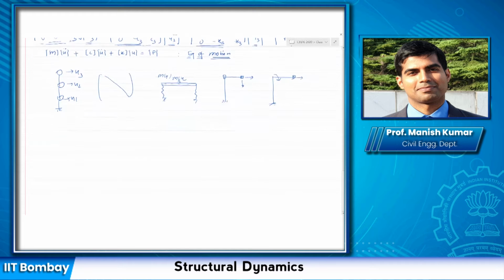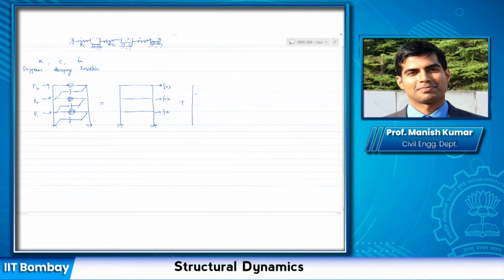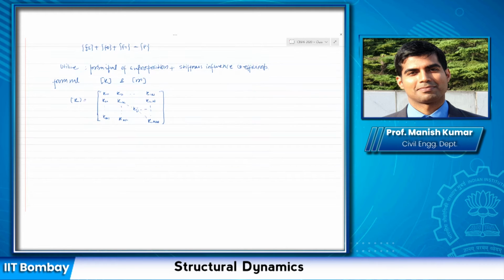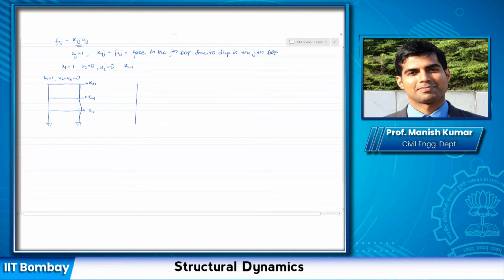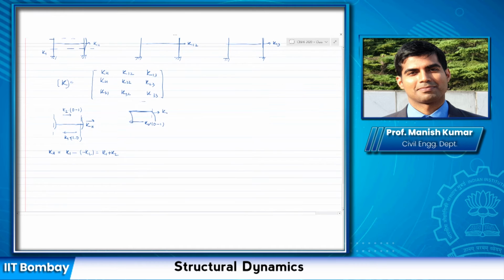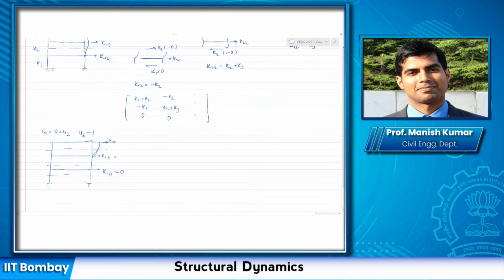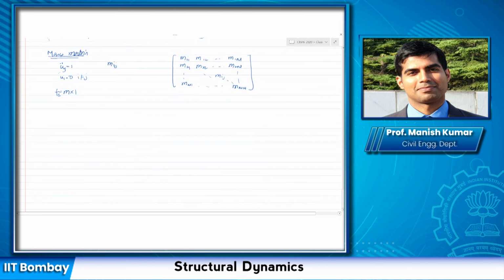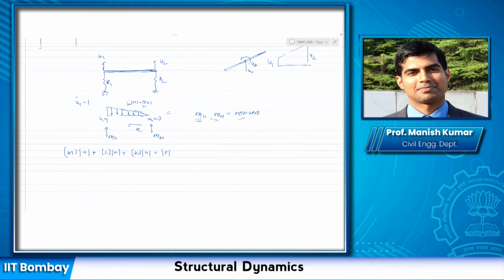MDOF System: Lecture-24B